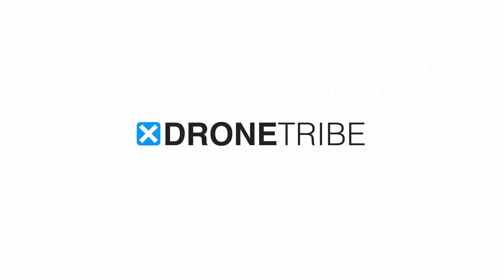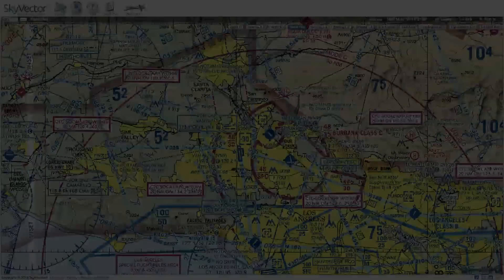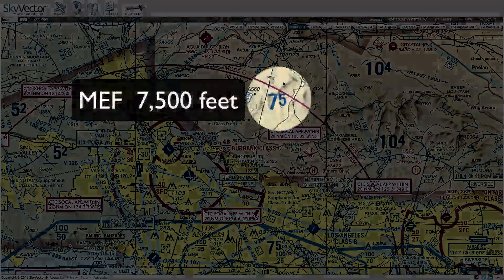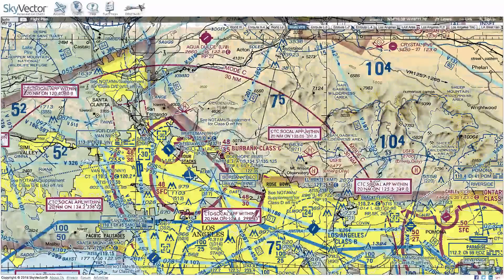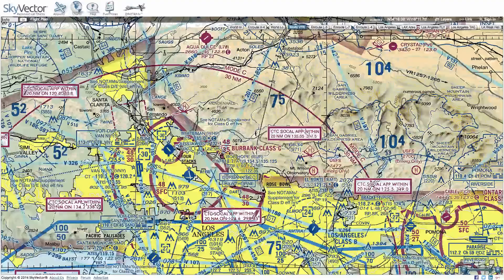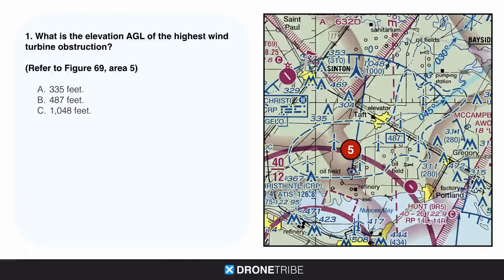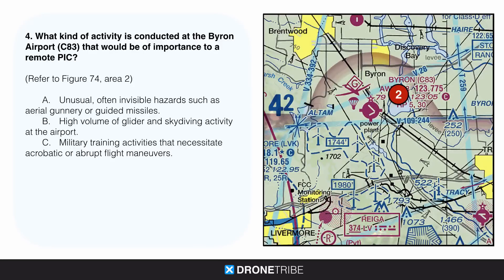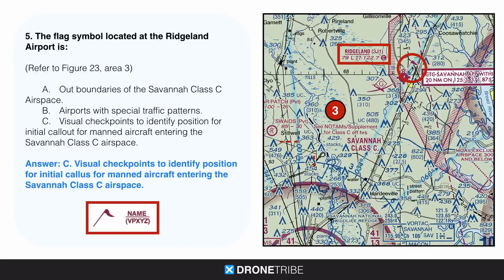Remote Pilot Knowledge Test: Sectional Charts Overview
Join My Free Webclass To Learn How to Start a Drone Business From Scratch

- Learn about sectional charts for your Remote Pilot Knowledge Test in this quick overview video. Includes examples of chart symbols, maximum elevation figures, types of airspace, and 5 practice questions and solutions.

This video is specifically tailored to drone pilots who are studying to operate commercially under Part 107.

(9:10) Practice Questions